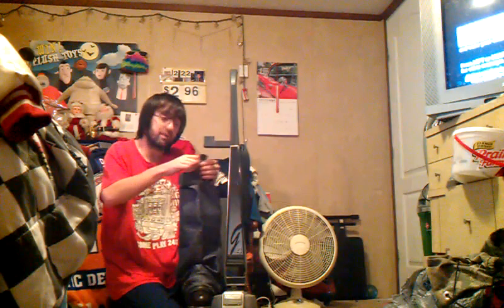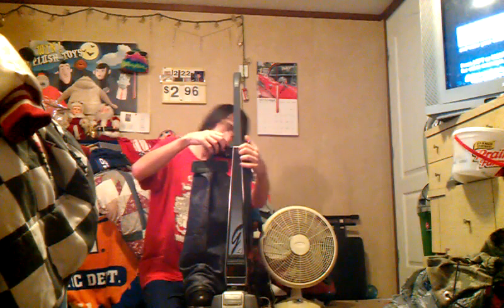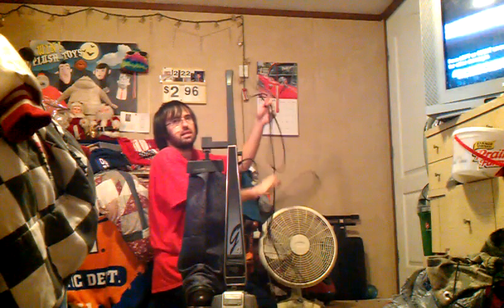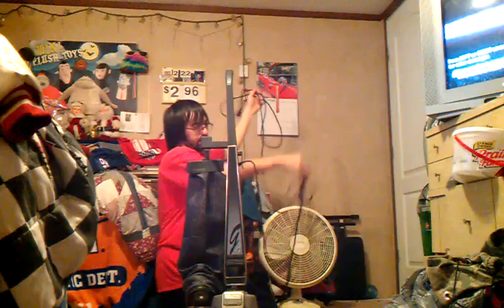KIRBY HERITAGE 2 (1984 ) VS 2 KIRBY G4'S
THIS VIDEO WAS FILMED THIS AFTERNOON THIS WAS A REQUSTED VIDEO  MY KIRBY HERITAG 2 VS 80  ANNIVERSERARY EDITION  KIRBY G4 (1994) VS AND KIRBY G4 (1995)